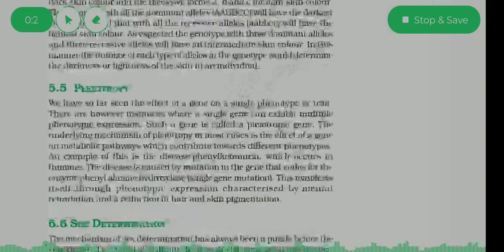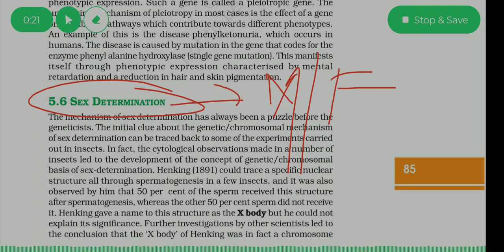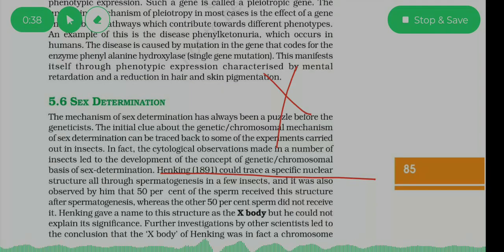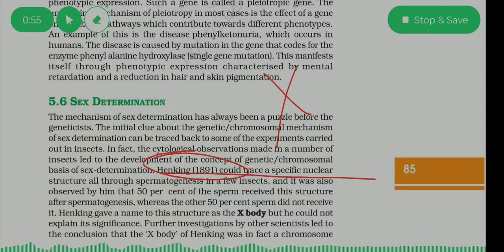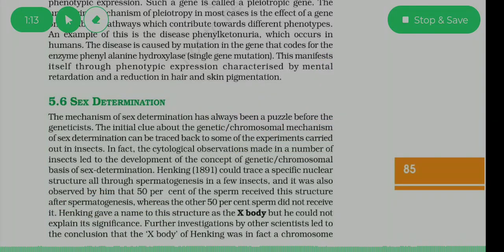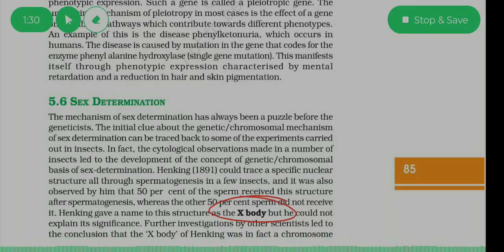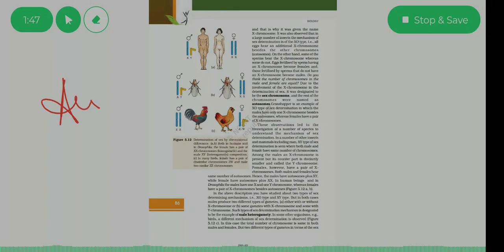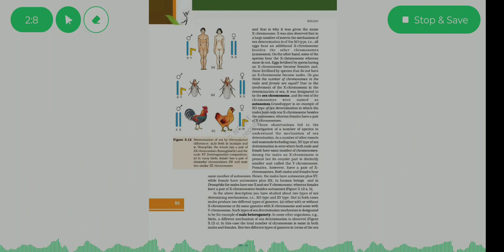Chapter 5 Principles of Inheritance and Variation 17 | Genetics_Biology 12 | NCERT | NEET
Mendel’s Laws of Inheritance:
1. Genetics is the branch of biology, that deals with inheritance and variation of characters from parents to offspring.

2. Inheritance is the process by which characters or traits are transferred from one generation to the next.

3. Variation is the degree to which progeny differs from each other and from their parents. Humans knew from as early as 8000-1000 BC, that one of the causes of variation was hidden in sexual reproduction.

4. Gregor Johann Mendel, for the first time conducted experiments to understand the pattern of inheritance of variation in living beings.

5. Mendel’s Experimental Material
(i) He conducted experiments on garden pea plants (Pisum sativum) for seven years (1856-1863) and proposed the laws of inheritance in living organisms.
(ii) He selected the garden pea plant as a sample for an experiment because of:
(a) Easy availability on a large scale.
(b) Many varieties are available with distinct characteristics.
(c) They are self-pollinated and can be cross-pollinated easily in case self-pollination does not occur.
(iii) Mendel selected 14 true-breeding (a breeding line that has undergone continuous self-pollination shows stable trait inheritance and expression for several generations) pea plant varieties, as pairs, which were similar except for one character with contrasting traits.

6. Mendel’s Experimental Procedure
(i) He observed one trait or character at a time. For example, he crossed tall and dwarf pea plants to study the inheritance of one gene.
(ii) Mendel hybridized plants with alternate forms of a single trait (monohybrid cross). The seeds produced by these crosses were grown to develop into plants of Filial1 progeny or F1-generation.
(iii) He then self-pollinated the tall F1 plants to produce plants of Filial2 progeny or F2-generation.
(iv) In later experiments, Mendel also crossed pea plants with two contrasting characters known as dihybrid cross.
(v) Mendel self-pollinated the F2 plants also.

7. Mendel’s Observation in his Experiment
(i) In Frgeneration, Mendel found that all pea plants were tall and none were dwarf.
(ii) He also observed other pairs of traits and found that F1 always resembled either one of its parents and the traits of the other parent was not found in them.
(iii) In F2-generation, he found that some of the offspring were dwarf, i.e. the character which was not seen in F1-generation were expressed in F2-generation.
(iv) These contrasting traits (tall/dwarf) did not show any mixing either in F1 or in F2-generation.
(v) Similar results were obtained with the other traits that he studied. Only one of the parental traits was expressed in F1-generation, while at the F2-generation stage, both the traits were expressed in the ratio of 3:1.
(vi) Mendel also found identical results in dihybrid cross as in monohybrid cross.
(vii) On self-pollinating F2 plants, he found that dwarf F2 plants continued to generate dwarf plants in F3 and F4 generations.

8. Mendel’s law of inheritance is based on his observations on monohybrid and dihybrid crosses, he proposed three laws:
(i) Law of dominance (first law)
(ii) Law of segregation (second law)
(iii) Law of independent assortment (third law)

SunoKitaab Subscription Benefits:

1. Learn with your ease whenever and wherever
2. Explained lesson along with the exercises, activities
3. One Subscription, Unlimited Access
4. Real-life connection with the concepts
5. English and Hindi mediums are available
6. Completely mapped with your textbooks so no concept/topic will be left out
7. Download the audios & listen to them offline